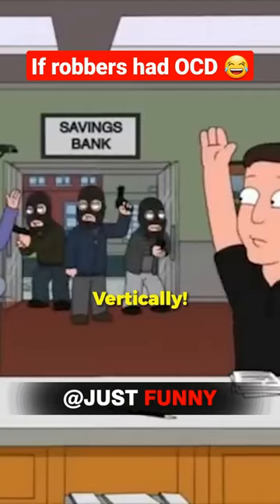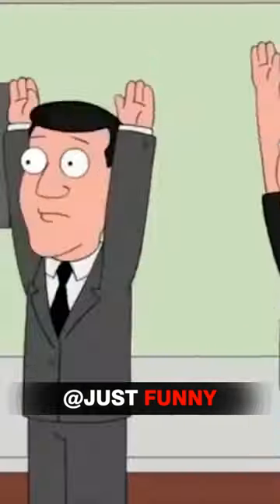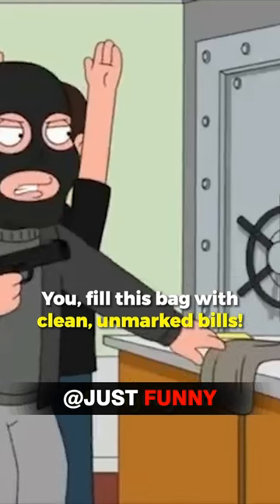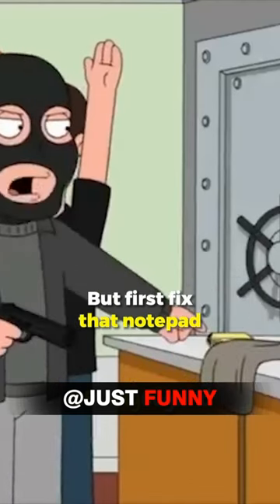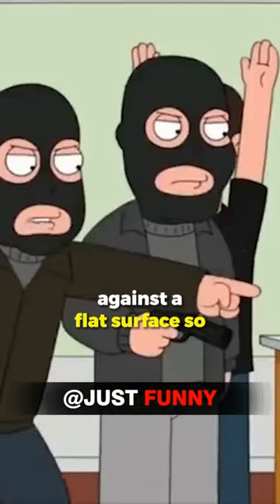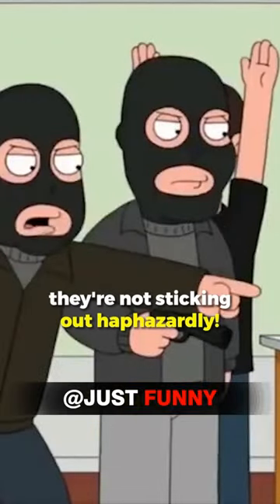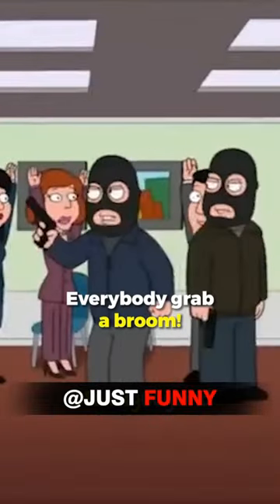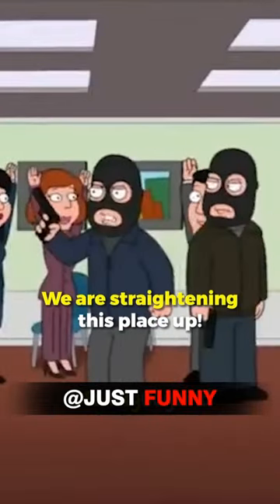family guy - If robbers had OCD